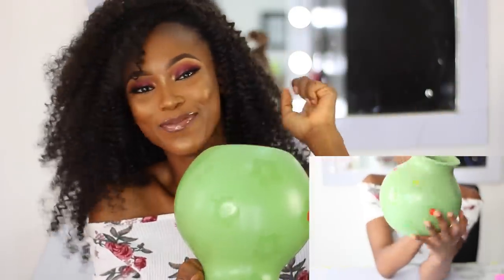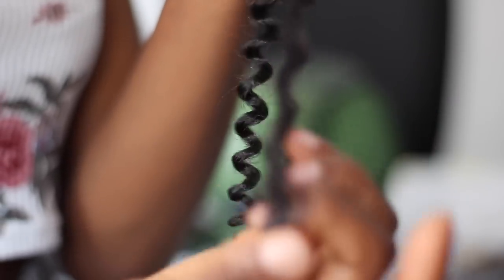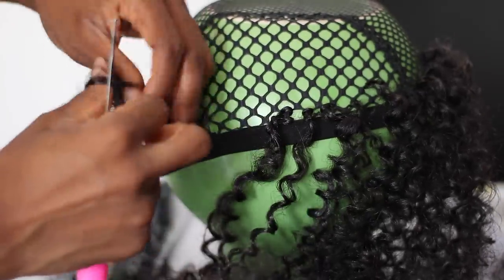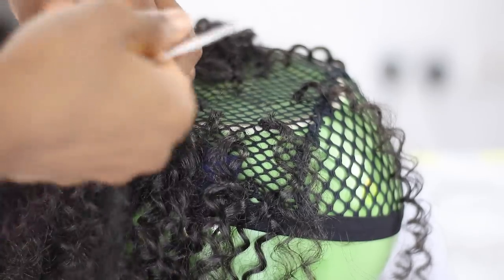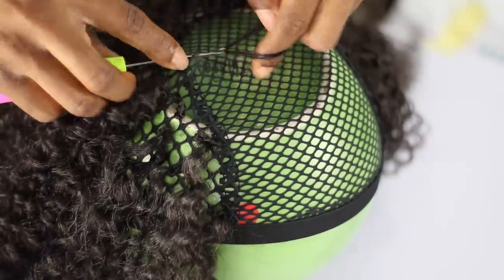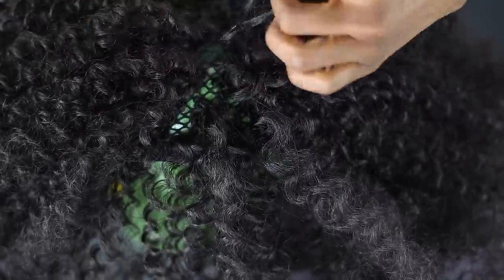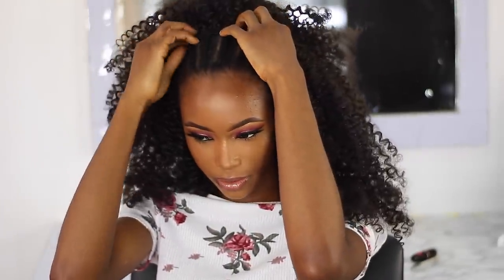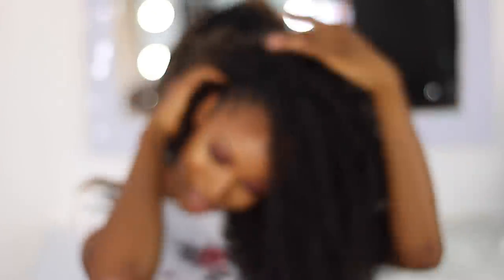DIY CROCHET WIG TUTORIAL || BOUJEE ON A $20 HAIR BUDGET || SLAY CHEAP HAIR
HEY LOVES,

In this video, you would learn how to make a crotchet wig all by yourself (diy),  this is not only a highly affordable but also a long-lasting hairstyle and for maximum usage of crochet weaves.

Note: opening up the curls would reduce the longevity of the weave but also add more volume to it.
You may choose to keep the curls just as they are and it would still look just as beautiful and would ultimately last longer.

PRODUCTS USED;

1. FREETRESS BRAID CROCHET BRAID JAZZ WATER 12 INCH (4 packs)

2. SHAKE-N-GO PREMIUM CROCHET WIG CAP (WITH COMBS)

3. BRAID CROCHET HOOK NEEDLES.

If you are in Nigeria you can get this shipped through Mall for Africa.

MY CURRENT STUDIO Equipments
MY FILMING SETUP EQUIPMENTS
Camera; Canon Rebel T6i

LENS:
Canon 18-55mm f3.5- (Kit Lens)

LIGHTING
Natural sunlight
OR

Other Accessories

xoxo